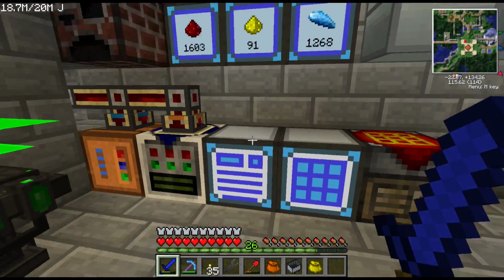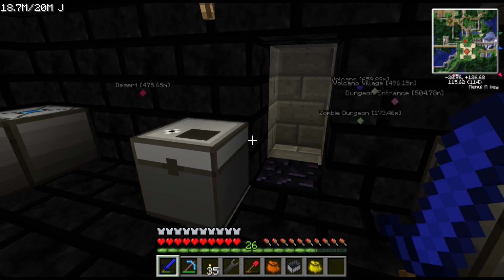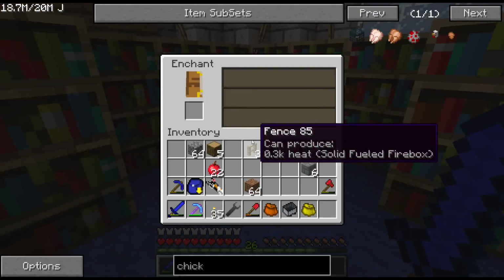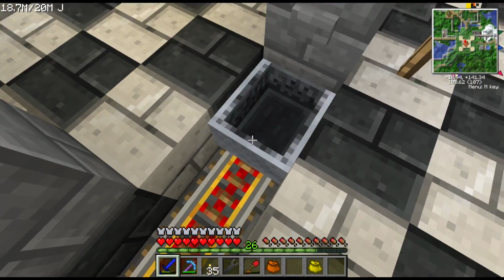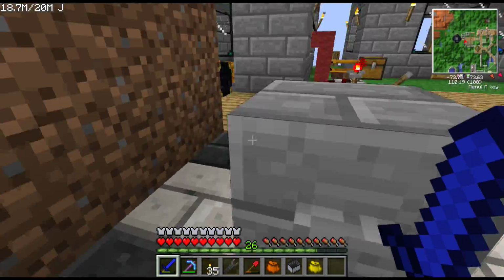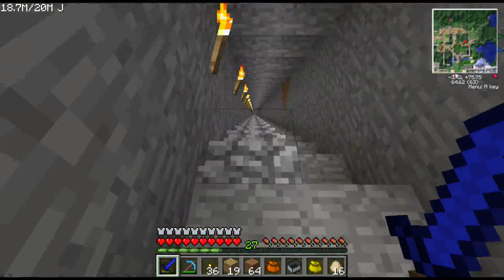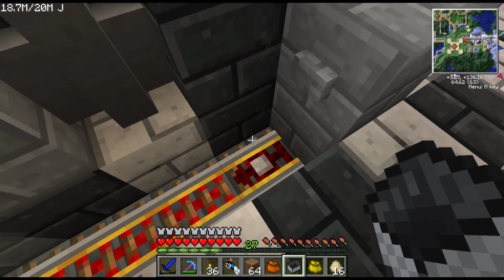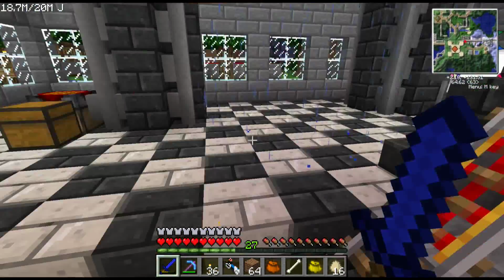Tekkit & FTB - DungeCraft - Season 4 Walkthrough and Episode Map - S4 E51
Tekkit

Now that Season 4 is over, let's take a walk around and look at all the cool systems. I'll also be telling you which episodes I built them in, so you can go check out how to build them.

My Tekkit world download links, DGA pack download, and questions can be found and asked all in this thread

0:24 Ep 36 ME System and crafting (36, 37, 39)
1:04 Ep 40 Advanced ME crafting
2:25 Ep 48 Power Armor
2:49 Ep 11 & 24 Steam Boiler
3:25 Ep 44 Magmatic engine burst power system
4:02 Ep 41 Automated Assembly table
4:32 Ep 38 Automated Infernal Bees (Glowstone)
5:11 Ep 29 Mulch Farm
6:51 Ep 22 Mystcraft
7:15 Ep 31 Thaumcraft 3
7:53 Ep 12 Railcraft
8:32 Ep 7 Peat Farm (Ep 19 and 30 also)
9:30 Ep 49 Automated Chicken Farm
11:15 Ep 33 Automated Wool Farm
11:52 Ep 25 Forestry Wheat Multifarm
12:30 Ep 16 Automated Bees
13:50 Ep 20 Steves Cart Tree Farm
14:27 Ep 23 Automated Biofuel Refinery
15:56 Ep 32 Automated Flower Farm
16:28 Ep 10 Slime Farm
17:15 Ep 46 Mekanism Solar Plant
18:46 Ep 26 Automated Blaze Rod Farm
18:46 Ep 28 Automated Skeleton Farm

Seed: DCS4Seed4

Minecraft / Tekkit / Technic is a minecraft mods sandbox building game where you build impressive things from a blank world. You can play minecraft solo or on a multiplayer server. For PC and XBOX.